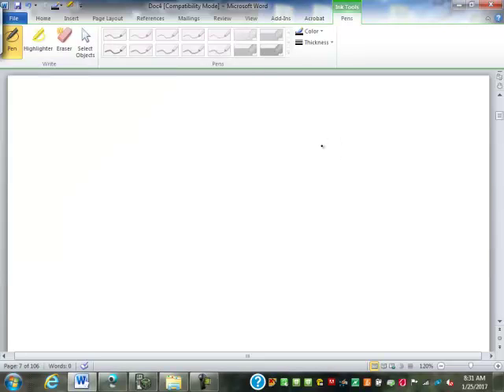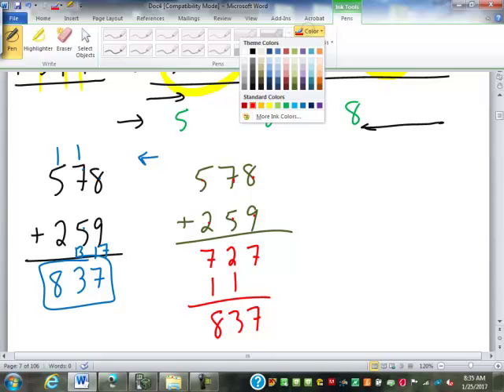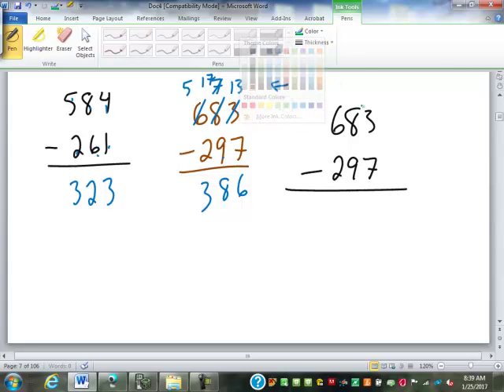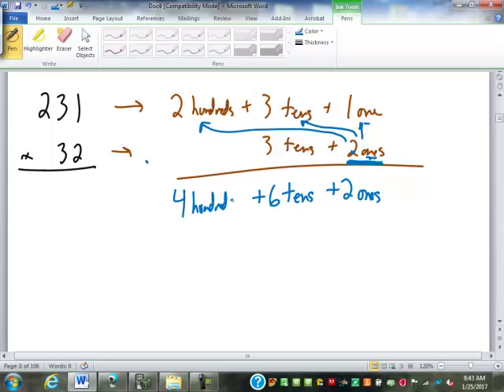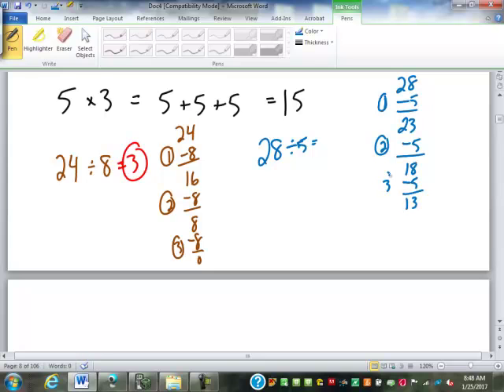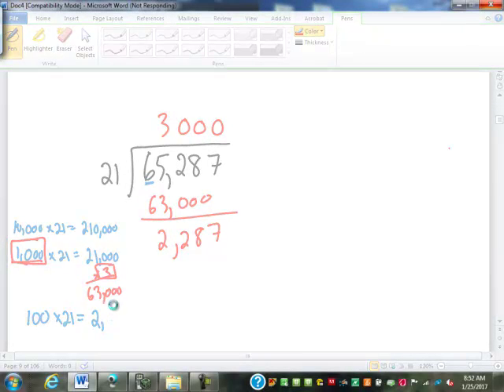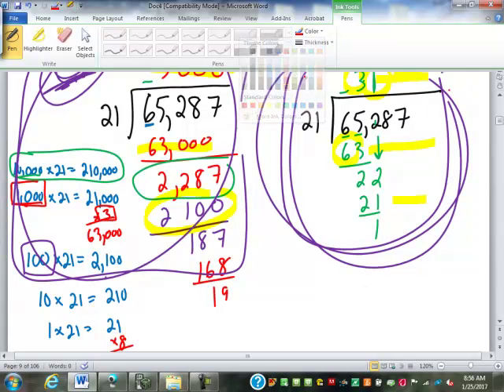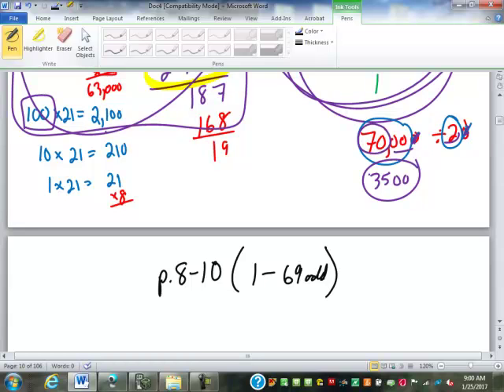2 Operations with Whole Numbers